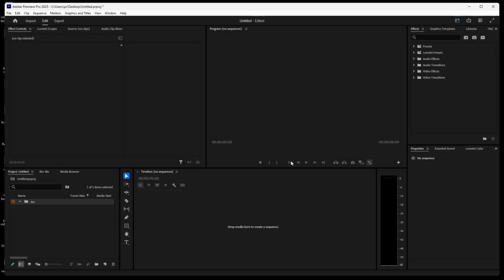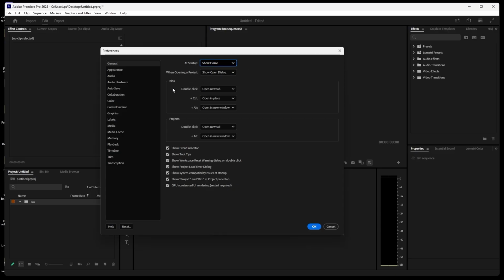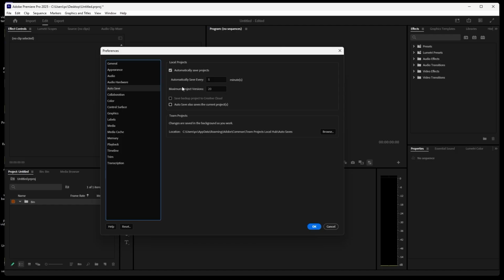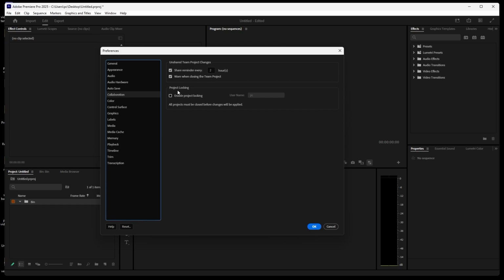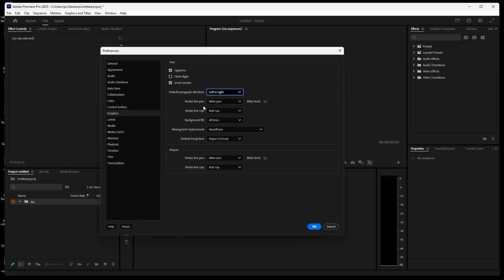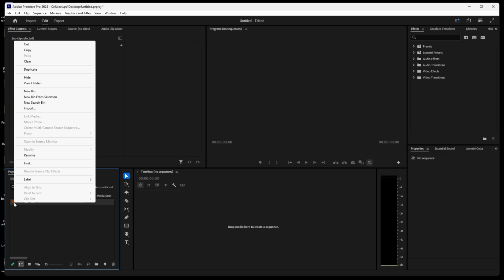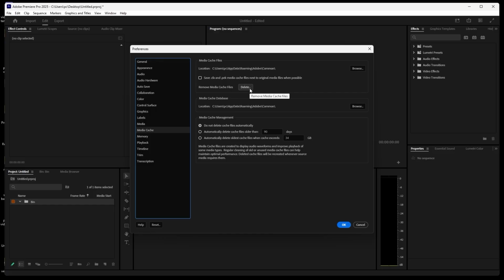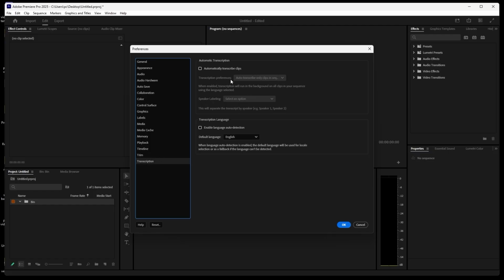Adobe Premiere pro video editing # Preferences editing graphic design audio & video editing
Hi Everyone,

Satya